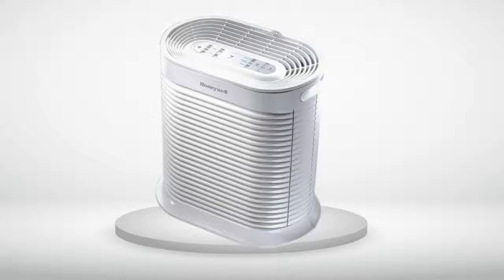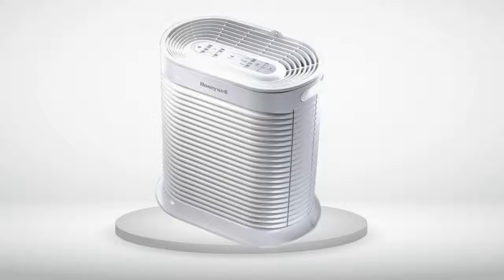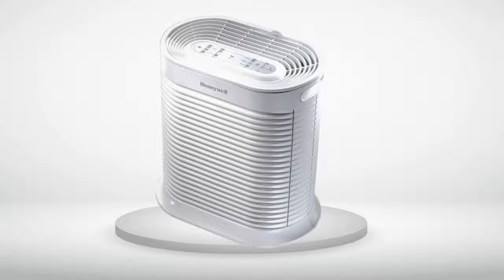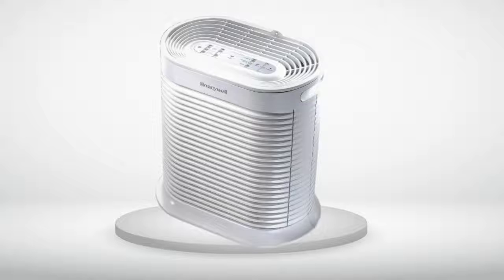Honeywell HPA104 True HEPA Allergen Remover Top reviews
Honeywell HPA104 True HEPA Allergen Remover Top reviews , Honeywell HPA104 True HEPA Allergen Remover Top reviews